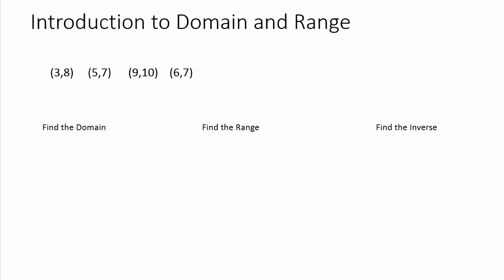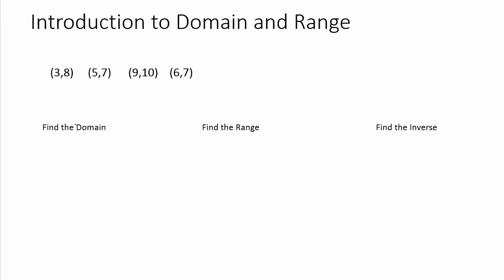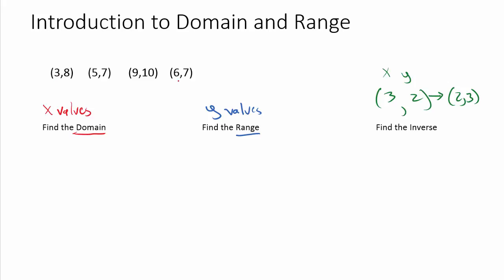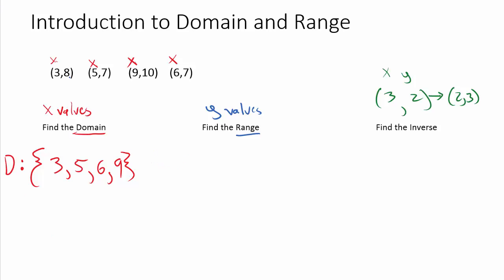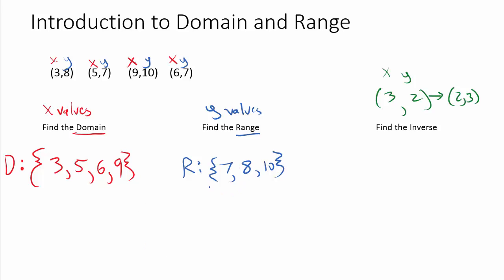Intro to Domain and Range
A very brief and basic introduction to domain and range.